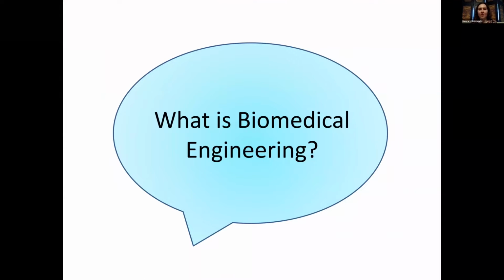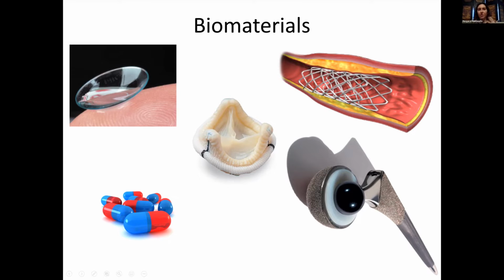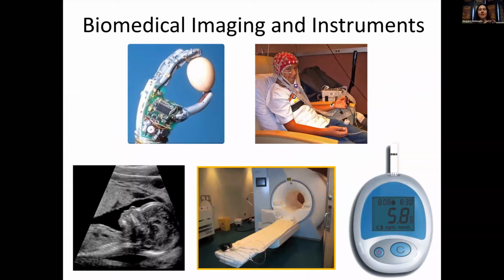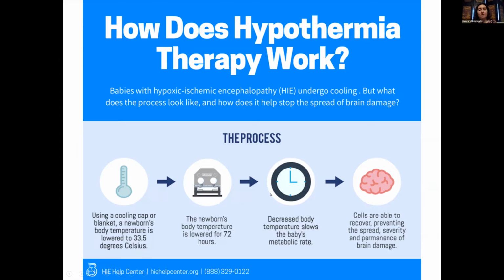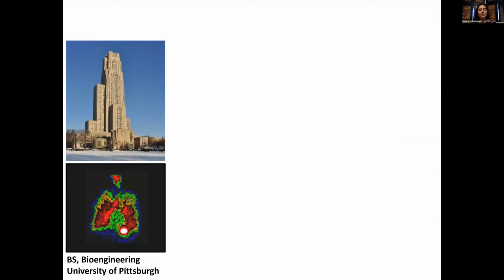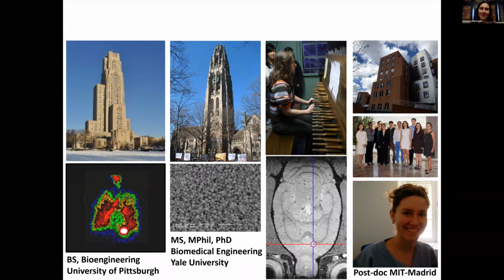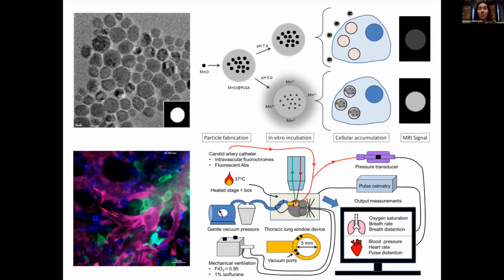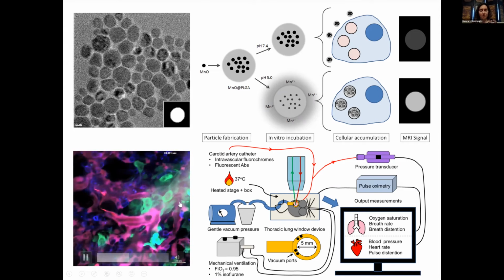A Career in Biomedical Engineering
Meet Dr. Margaret Bennewitz, an Assistant Professor in West Virginia University's Department of Chemical and Biomedical Engineering, as she talks about her career, research, and important information regarding what it's like being in a STEM career!

Thank you so much, Dr. Margaret Bennewitz, for creating this video!